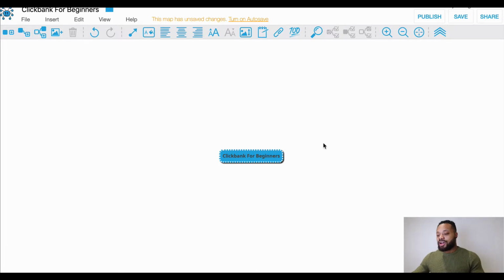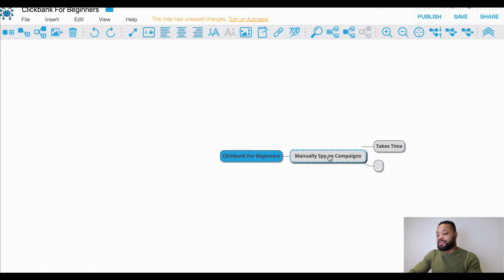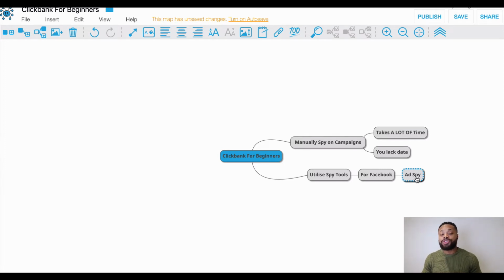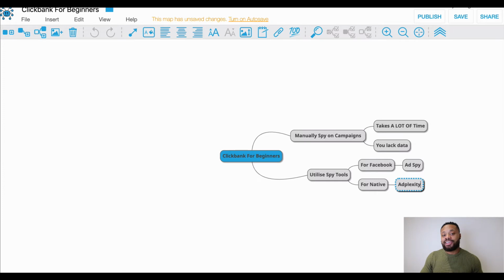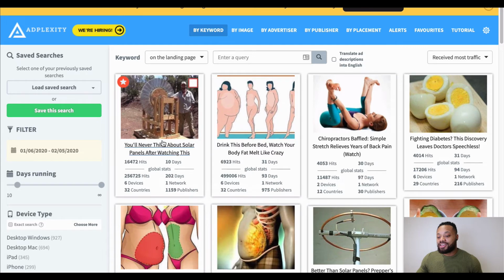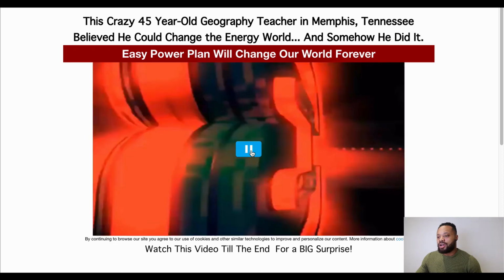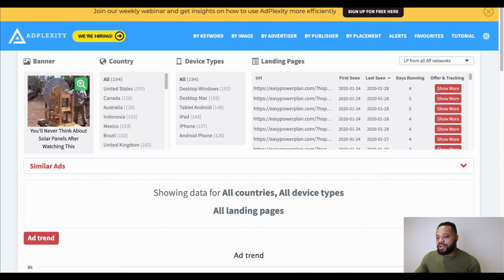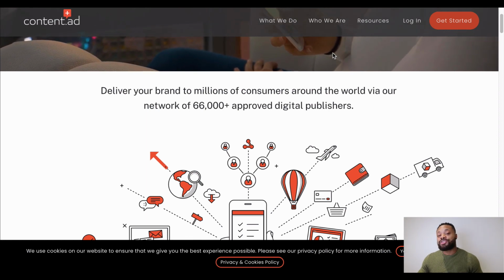How to Make Money on Clickbank For Beginners Best Method [Tutorial]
Starting with Clickbank 2020? This Clickbank for beginners 2020 video breaks down the easiest way to get started with your first campaign.

I hope you enjoy this clickbank tutorial!